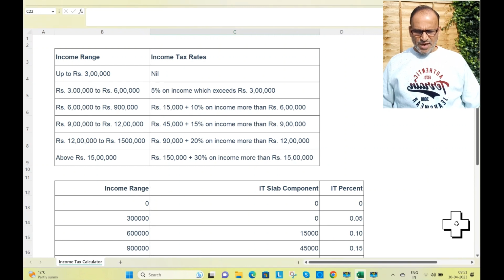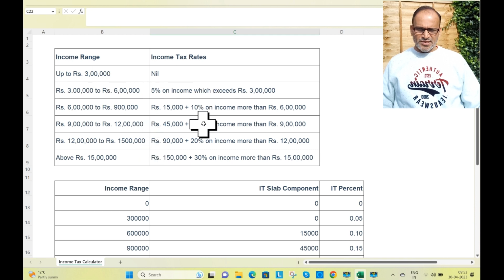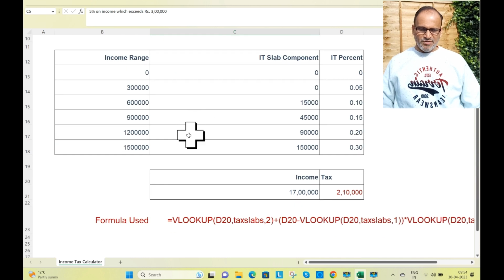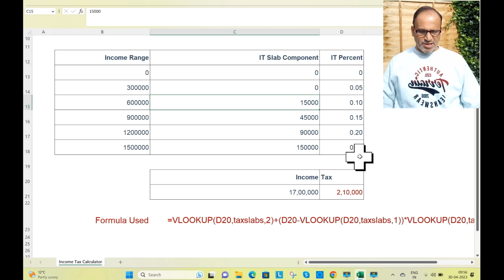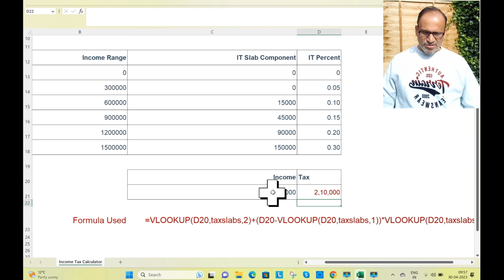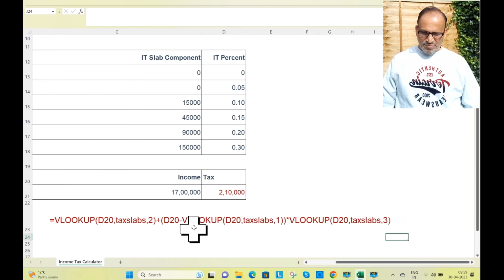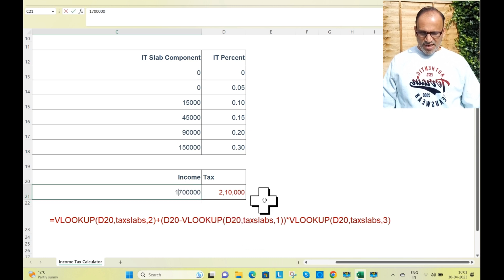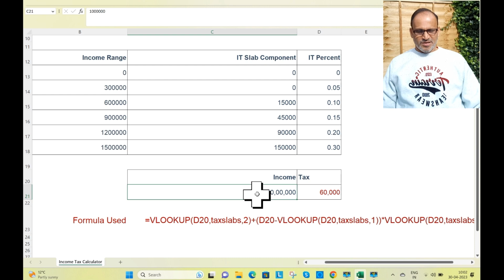Income Tax Calculation in Excel || VLOOKUP for Income Tax calculation in Excel || Use case VLOOKUP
Here step by step explanation is given for effectively applying VLOOKUP formula with Approximate Match to calculate Income Tax for a given income.